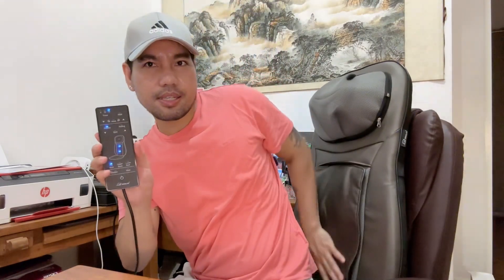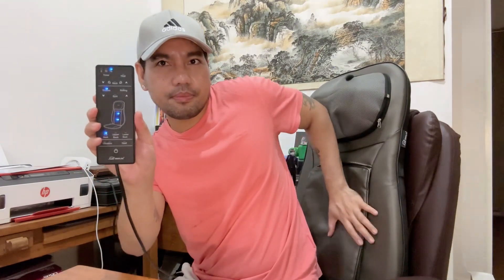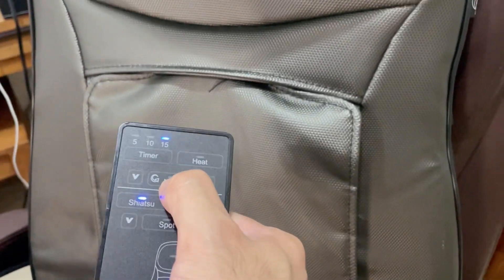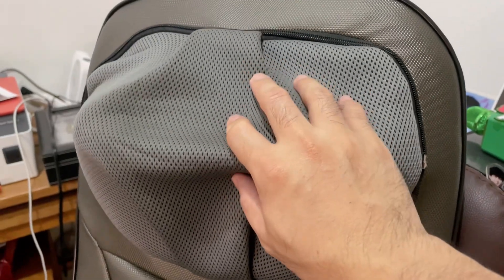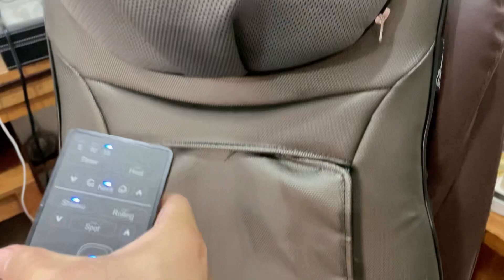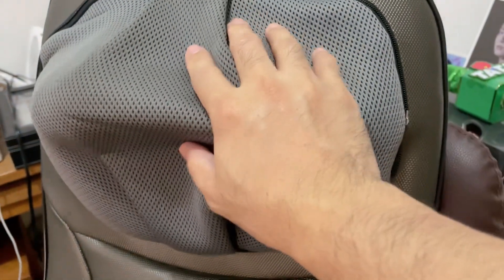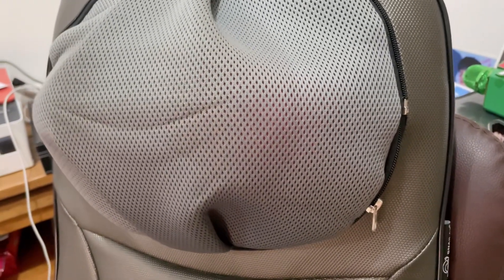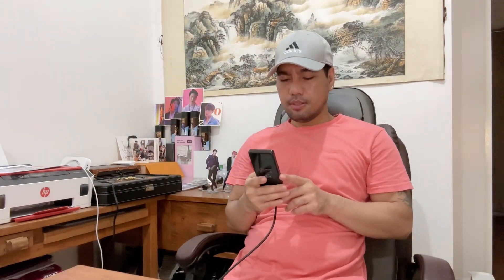It’s Massage Time using Snailax Shiatsu Neck & Back Massager, Rolling Massager, Massage Chair Pad